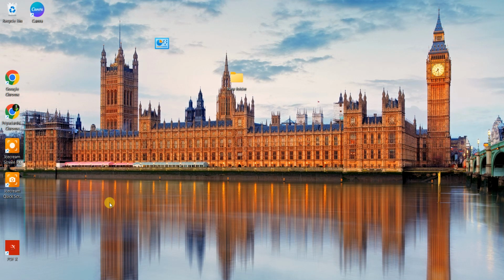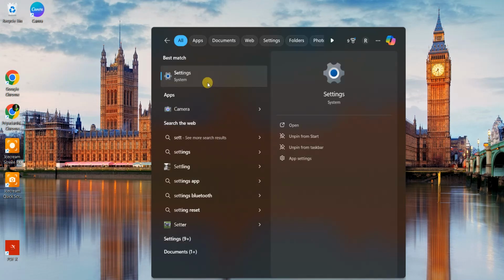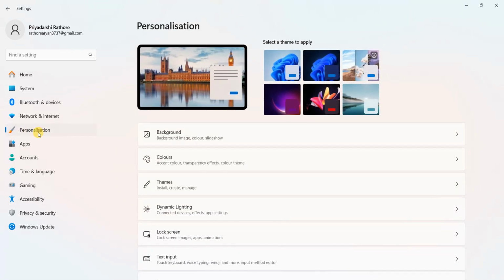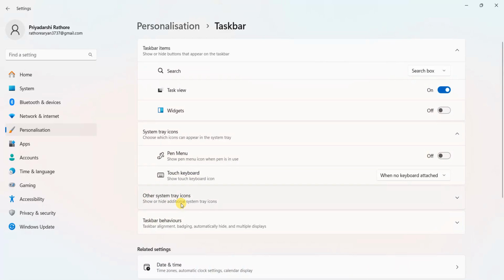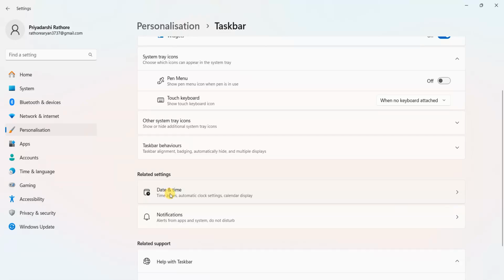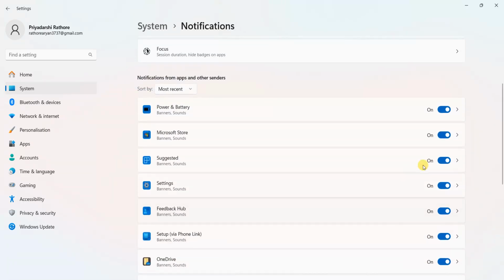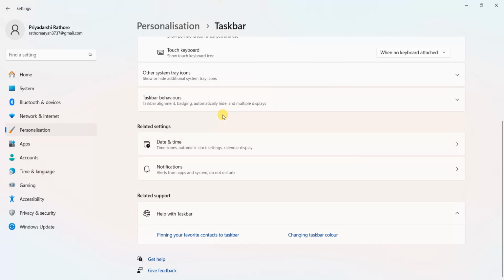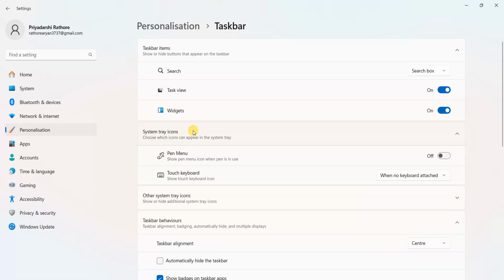How to Change Widgets on Windows 11 PC/Laptop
we show you everything you need to know about changing and managing widgets on Windows 11. Widgets are a great way to stay up-to-date with the latest news, weather, calendar events, and more—all from your desktop. If you want to make your widgets more useful and tailored to your needs, you’ve come to the right place!
FOLLOW ME